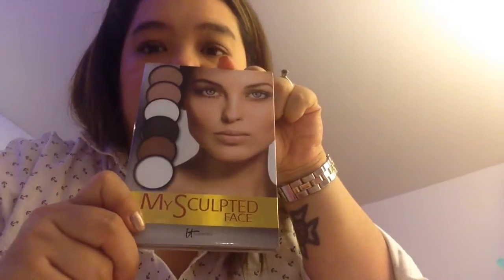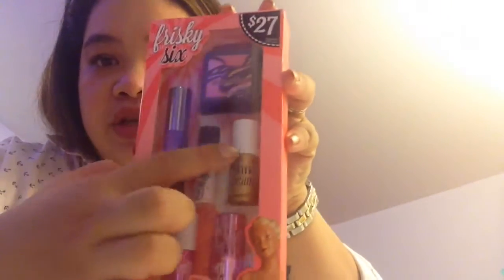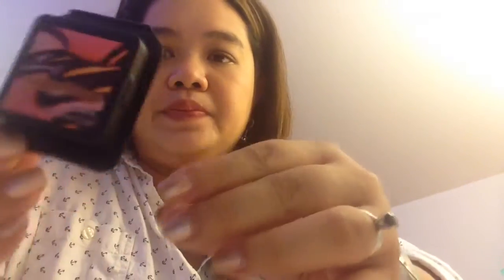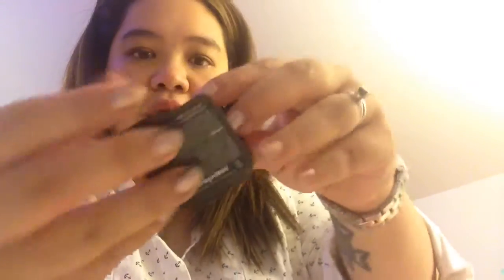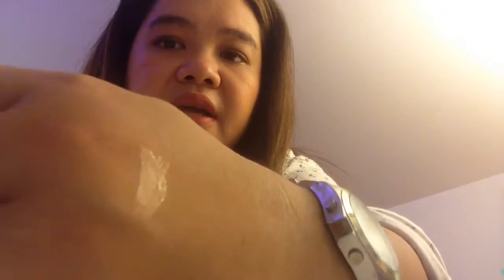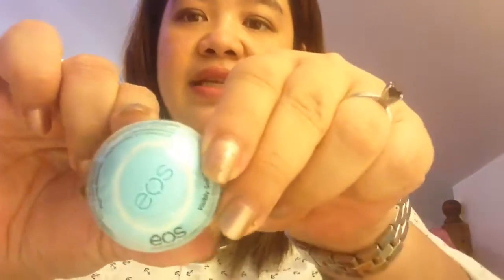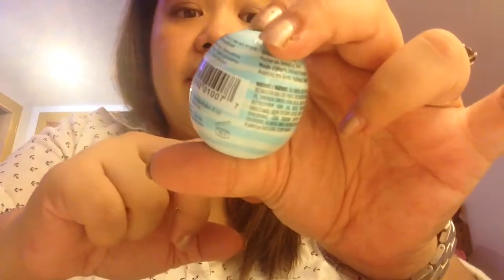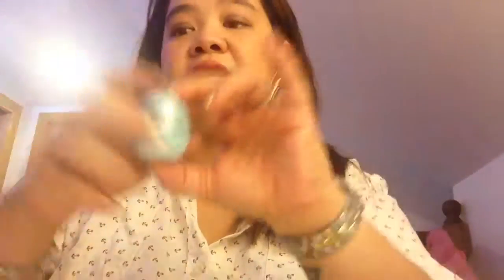ulta haul by everyday iackie